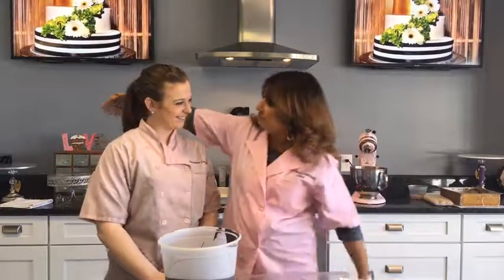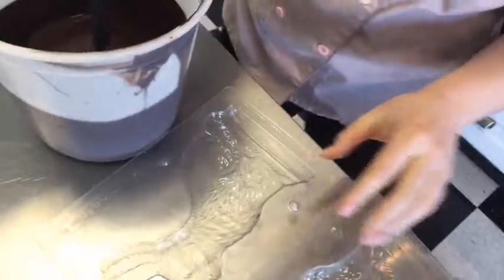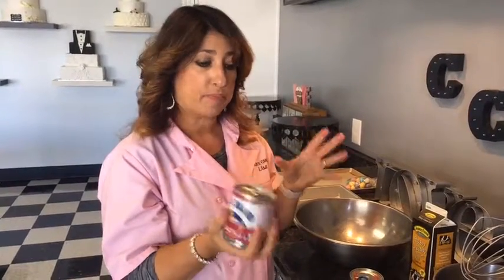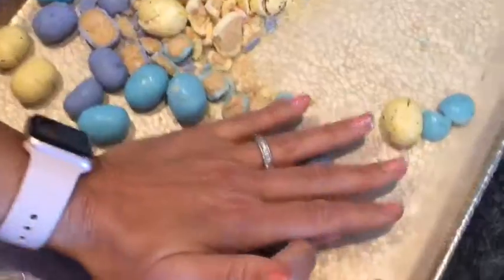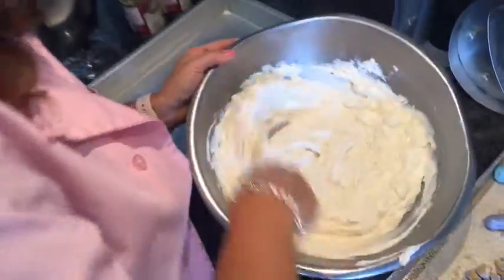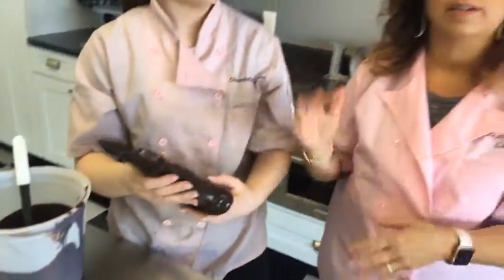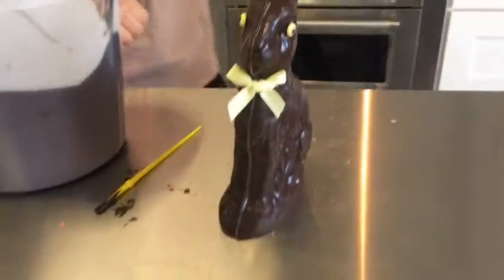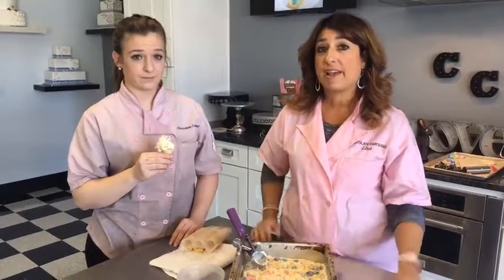Lunch with Lisa LIVE! 3.22.17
How to Make a Hollow Chocolate Easter Bunny with Special Guest, Chocolate Carousel Pastry Chef Lauren!